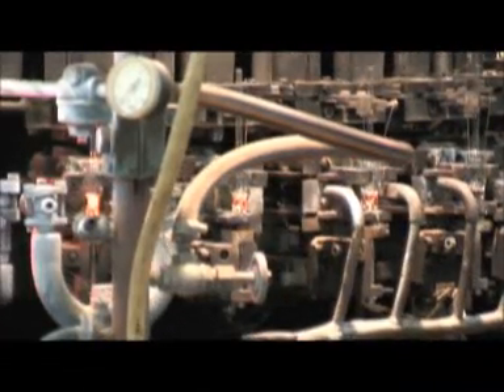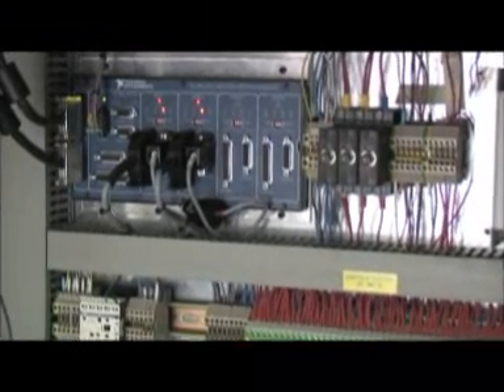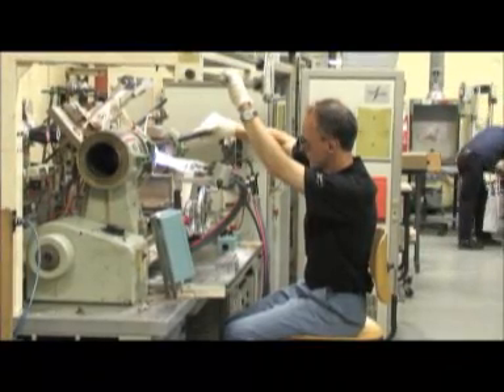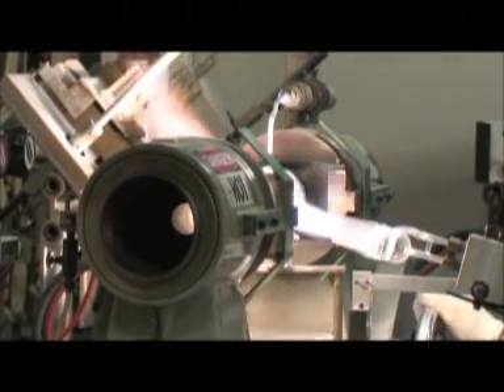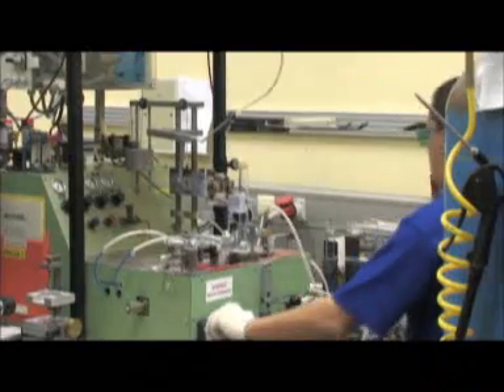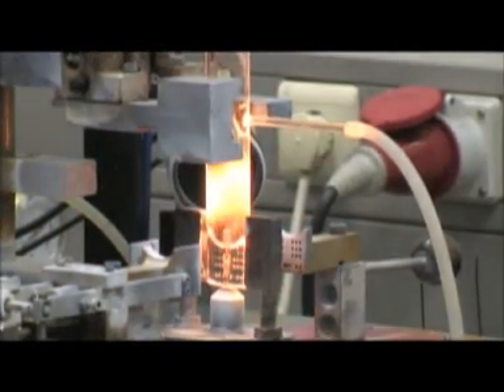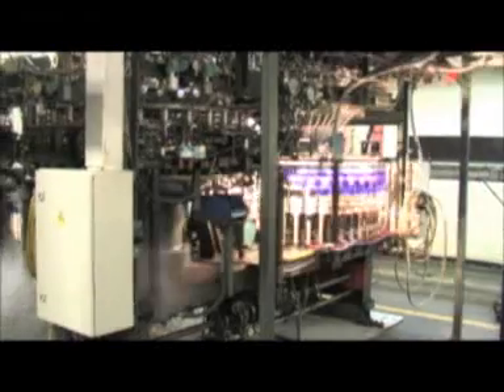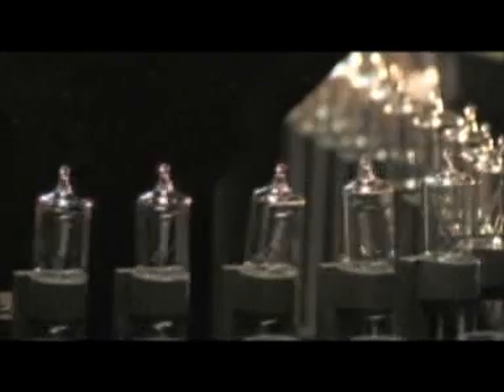Heavy Machinery Making Light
The initial attraction of the trip was to see how of this company was using virtual instrumentation and motion control to produce one of their newer light bulb products. While there, we found an FPGA being used to test machine safety and alot of cool uses of fire. Fire is not an official component of virtual instrumentation, but always makes things more interesting (birthday candles anyone?). this is the early, unofficial shoot from the trip.